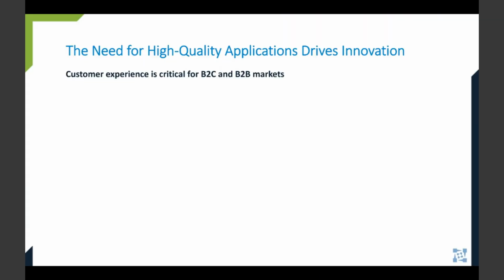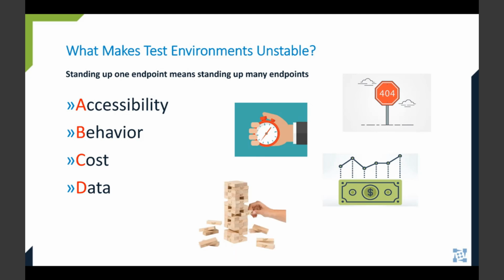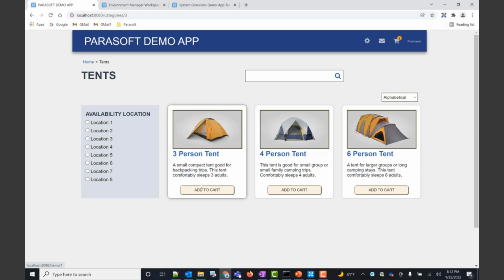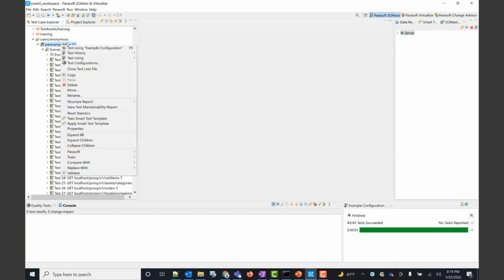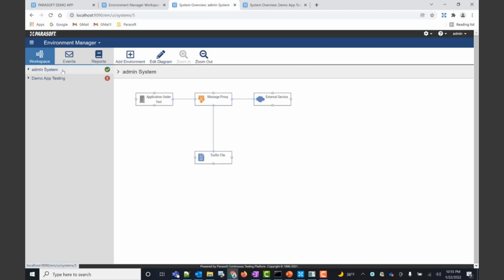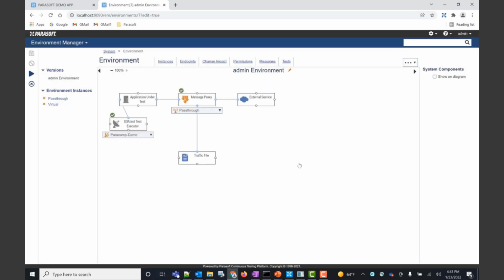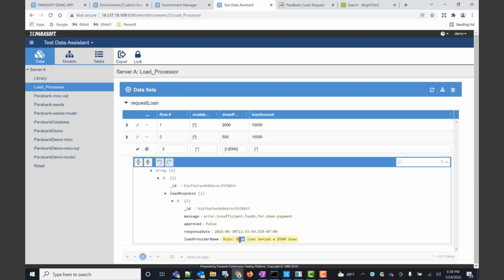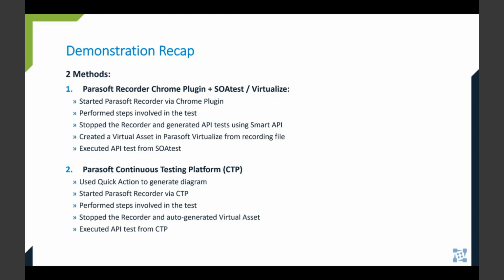Tips & Techniques for Testing APIs & Services in the Cloud | Parasoft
Looking for more efficient and effective way to optimize API tests creation and execution, as well as manage your test environment? Learn handy tips to optimize your software testing and virtualization processes.Check out how Parasoft helps with browser-based graphic environments and test data management interfaces.

Software testing can be time-consuming and challenging. Application testers are often looking for new ways to optimize test creation and execution. With recent emphasis on cloud-based and browser-based technologies, managing test environments has also gotten more complex.

Learn handy tips to optimize your software testing and virtualization processes. Discover new techniques to:
• Set up quick actions to graphically manage traffic recording.
• Automatically create codeless API tests and virtual assets from recorded web traffic.
• Configure smart test data using conditional formulas for repeatable API testing needs.
• Map, provision, and manage a visual test environment to run API test suites.

ADDITIONAL RESOURCES

GUIDE | How to Choose the Best API Testing Solution for Your Organization

Webinar | Stop Waiting. Keep Testing With Virtual Test Data!

ABOUT PARASOFT
Parasoft’s software testing solutions support the entire software development process, from when the developer writes the first line of code all the way through unit and functional testing, to performance and security testing, leveraging simulated test environments along the way. Parasoft's unique analytics platform aggregates data from across all testing practices, providing insights up and down the testing pyramid to enable organizations to succeed in today's most strategic development initiatives, including Agile/DevOps, Continuous Testing, and the complexities of IoT. Parasoft’s automated software testing innovations fuel software development organizations, helping teams reduce the time, cost, and effort of delivering high-quality software to the market.